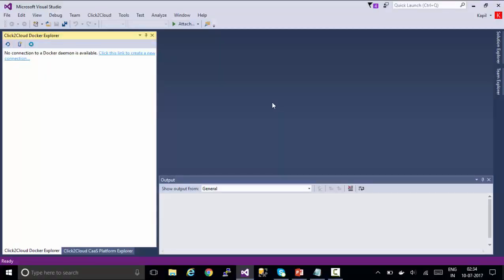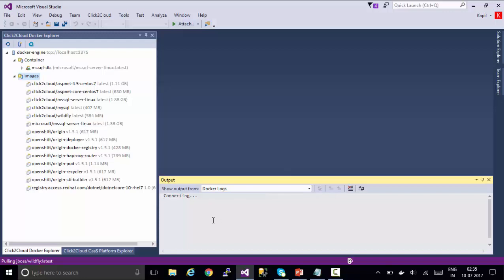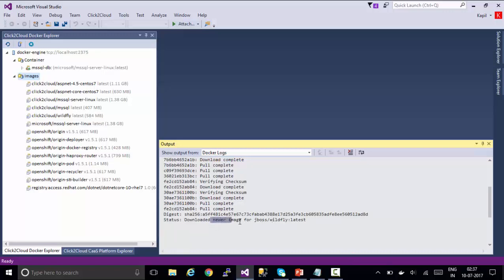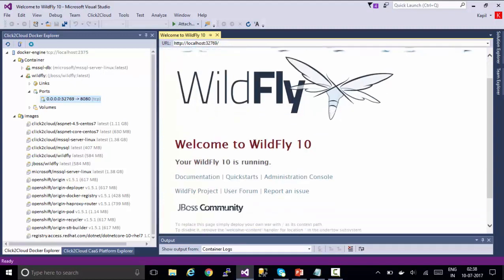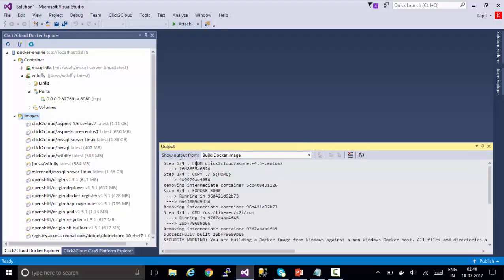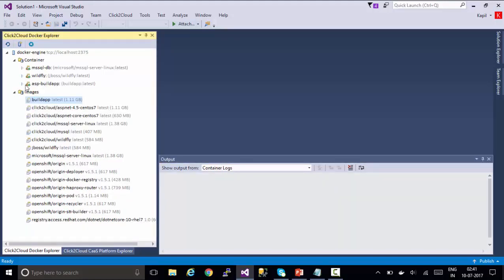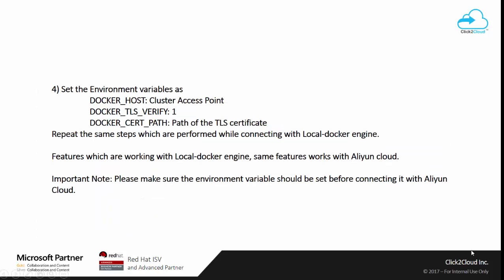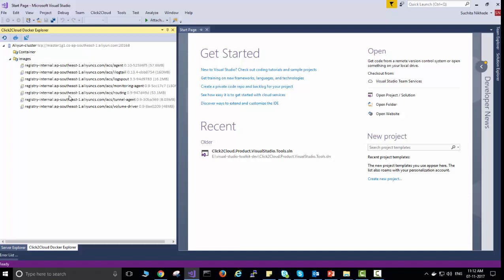Click2Cloud Docker Extension for Visual Studio IDE integration with Alibaba Cloud Services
Click2Cloud Docker Toolkit for Visual Studio is an application platform that allows a user to manage Docker Images and Containers with similar functionality found in the command-line Docker command.

Accessibility constraints with Docker:
Click2Cloud Docker Toolkit for Visual Studio has adopted Docker Commands which are accessible via a OpenShift Web Console and Command Line Tools and Interfaces. But, managing these tools and remembering the various commands using CLI’s need good expertise and training, which is making it difficult for developers to use it.

The best solutions:
The best solutions that address these constraints is our Click2Cloud Visual Studio IDE Extension for Docker.

You can publish .Net Application to Linux in 5 minutes with Click2Cloud Docker Toolkit for Visual Studio.

The Visual Studio Docker explorer plugin can easily connect to any Docker machine running on the cloud with a pre-requisite as that machine should be created without error and once the connection creates we will be able to perform the rest of the operations. This extension uses the Docker Hub to Pull & Push the Docker images and build the application.